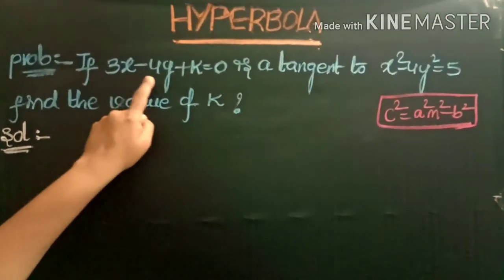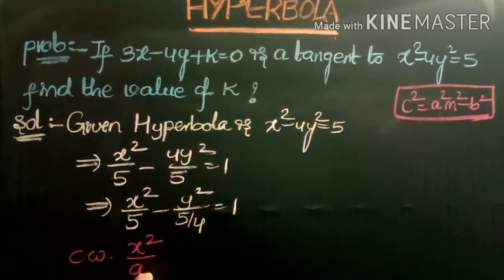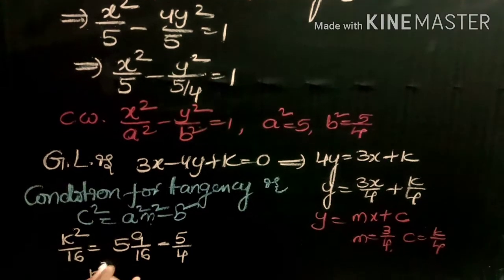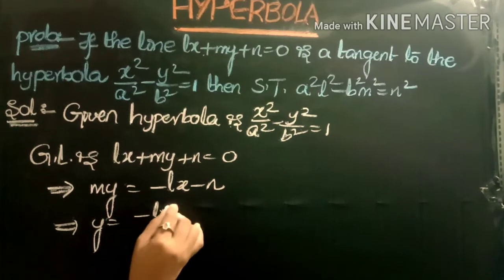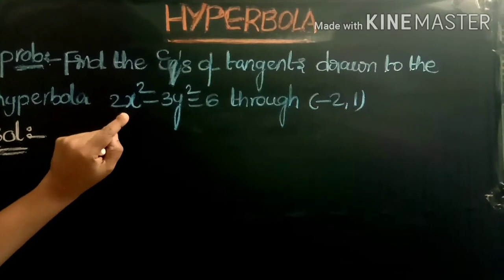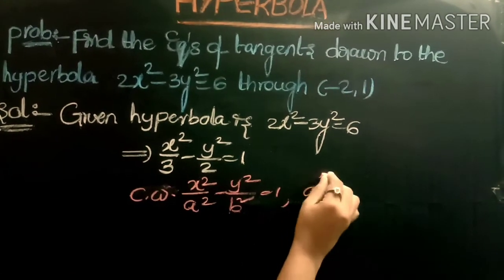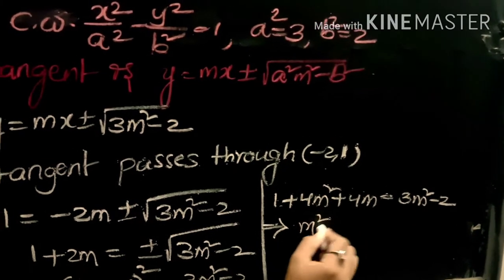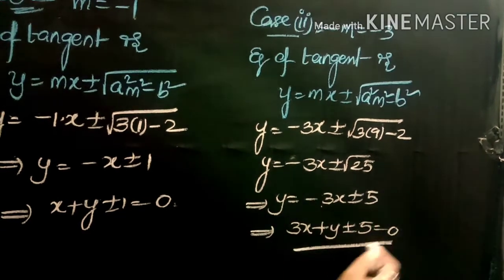Hyerbola class11 / Inter 2 nd year maths 2b HYPERBOLA / HYPERBOLA /part~6